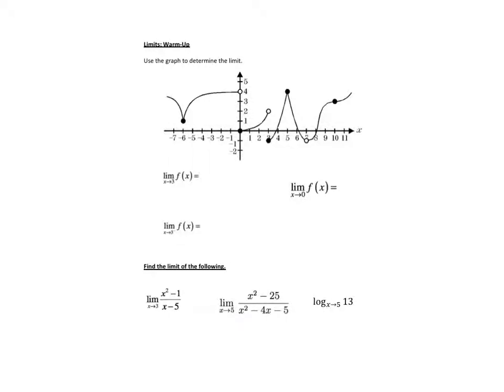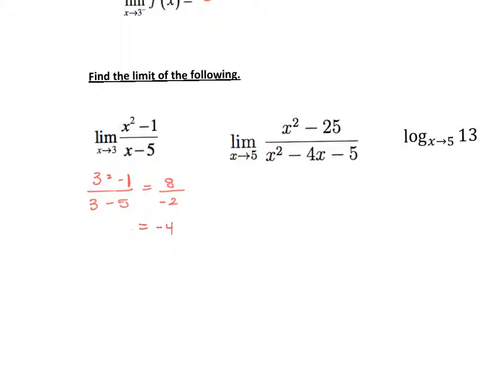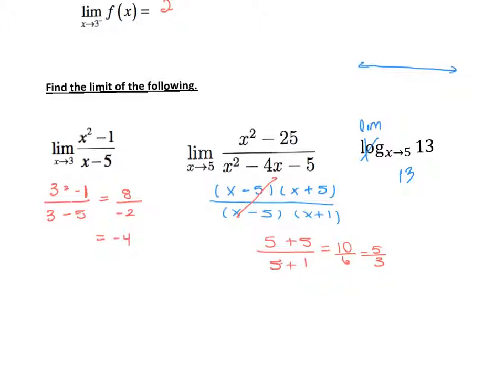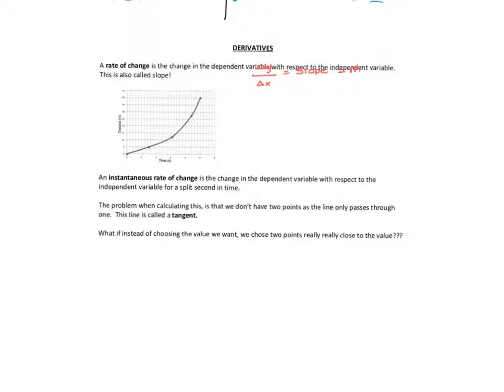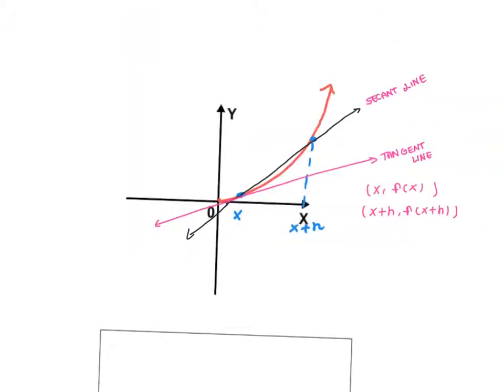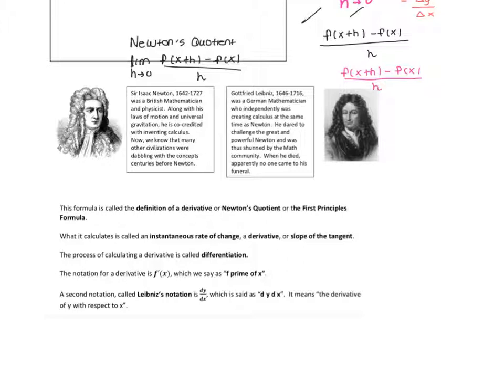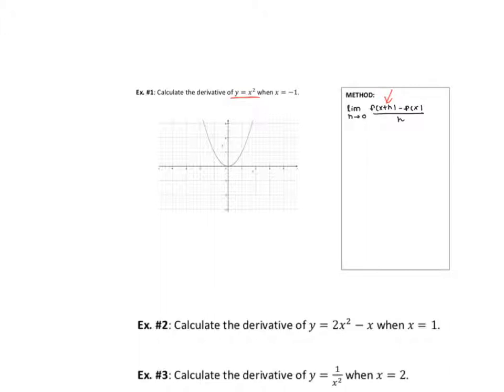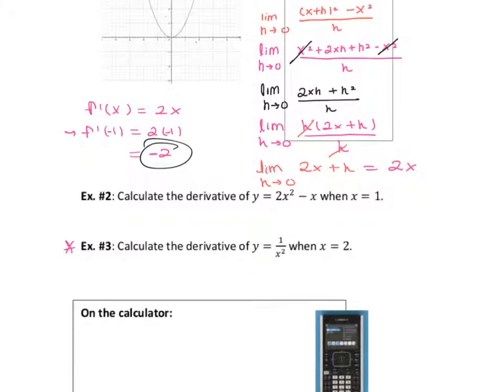Math SL, Intro to Derivatives